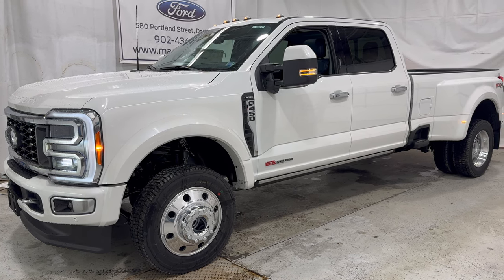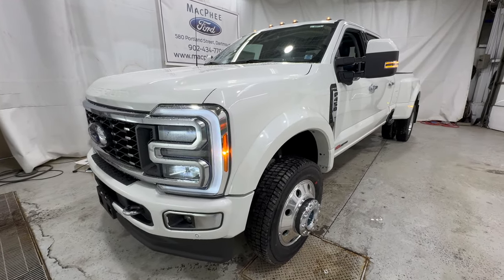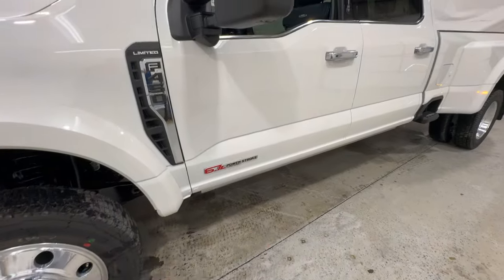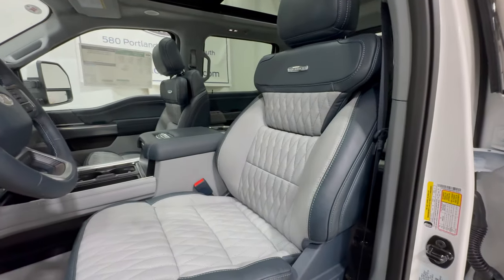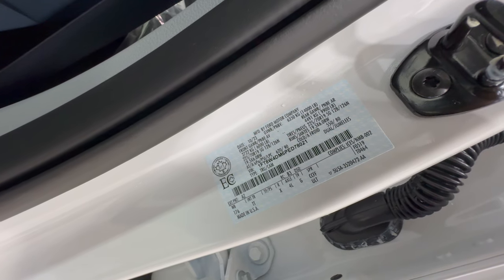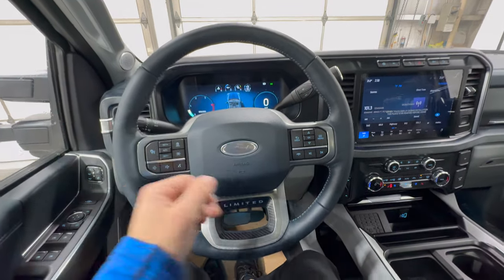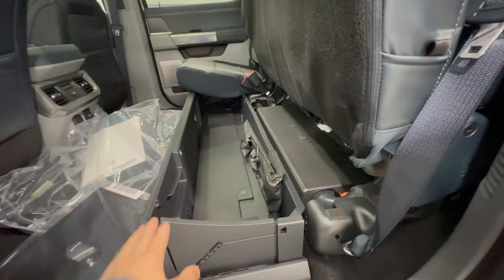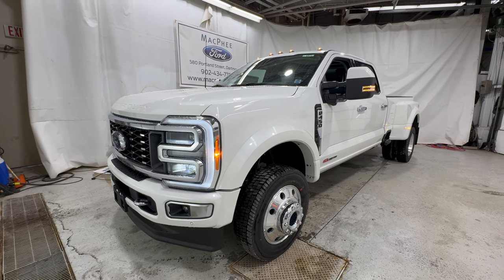MOST EXPENSIVE TRUCK?? 2023 Ford F-450 Limited Review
2023 Ford F-450 Limited in Star White Metallic. High-Output 6.7L PowerStroke Turbo Diesel 500HP 1200TQ, Admiral Blue Quilted Leather, 18 Speaker B&O Sound System, Dually DRW Limited Trim, FX4 Off-Road Package

STAR WHITE
LEATHER 40/CONSOLE/40 SEAT
ADMIRAL BLUE LIGHT SLATE
.LIMITED TRIM
.SIRIUS XM W/360L
.DRIV/PASS FRONT & SIDE AIRBAGS
.B&O PREMIUM AUDIO
.POLISHED ALUMINUM 19.5" WHEELS
.REVERSE SENSING SYSTEM
.6.7 HI OUTPUT PS V8 DIESEL
10-SPEED AUTOMATIC 10R140
225/70R19.5G BSW TRACTION
.4.30 RATIO LIMITED SLIP AXLE
JOB #2 ORDER
CV LOT MANAGEMENT
.SKID PLATES
14000# GVWR PACKAGE
PTC SUPPLEMENTAL HEATER
SNOW PLOW PACKAGE
JACK
WHEEL WELL LINERS FRONT
SPLASH GUARDS - REAR